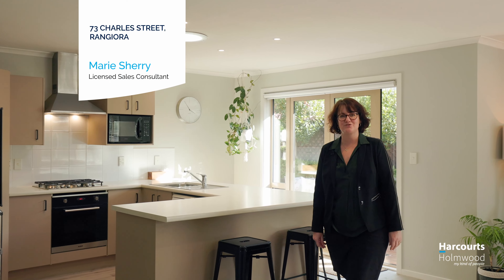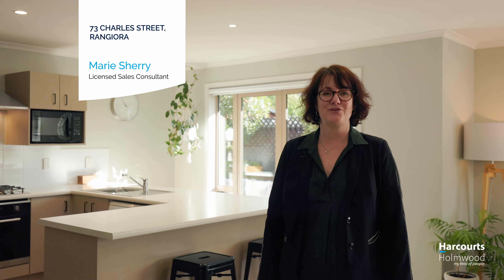FOR SALE - 73 Charles Street, Rangiora - Marie Sherry - Harcourts Holmwood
The Grandkids Are Calling And She's Off!
This beautiful four-bedroom, two-bathroom property is perfect for young families or downsizers looking for a warm, comfortable home. And with my owner determined to move closer to her grandchildren, this property must be sold.

Located just a few minutes' drive from Rangiora town centre in an established neighbourhood, this permanent-material brick property offers privacy and low-maintenance living.

Features of the property include:
- Spacious, open-plan living room.
- Modern kitchen with gas hob, good storage and plenty of bench space, with a breakfast bar making an ideal spot for socialising or children's homework.
- A separate space directly off the living room is perfect as an office or children's play area.
- Fantastic indoor-outdoor flow through double doors that lead out to a sheltered west-facing barbecue area.
- Fully double glazed.
- Gas hot water.
- Four double bedrooms, including master with en-suite.
- Modern family bathroom with separate toilet.
- Large backyard for children and pets, with gates across the driveway providing security.
- Separate laundry and internal-access double garage.

The location:
Rangiora provides all the amenities of city life, with the convenience of small-town living. Enjoy the close proximity to the bustling town centre, as well as a range of supermarkets and other large stores around Southbrook Road. The property is in zone for Rangiora High School, as well as several primary schools, and is within walking distance of a local kindergarten and park. It is also located close to Percival Street and Johns Road for easy commute into Christchurch via the motorway and northern corridor.

This beautiful home won't last long, so be in quick to view.